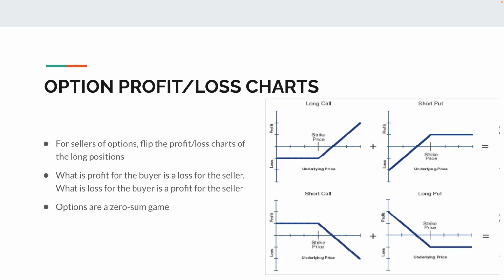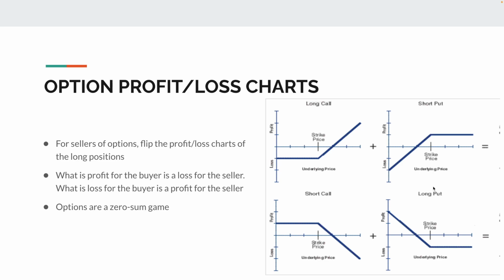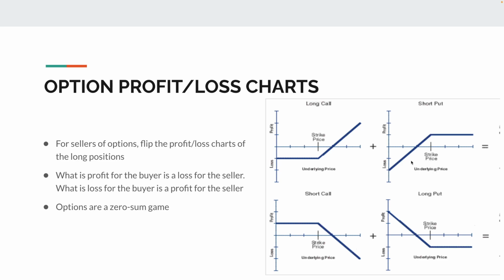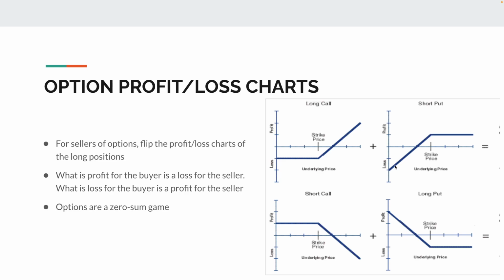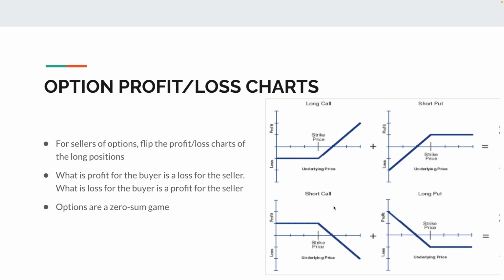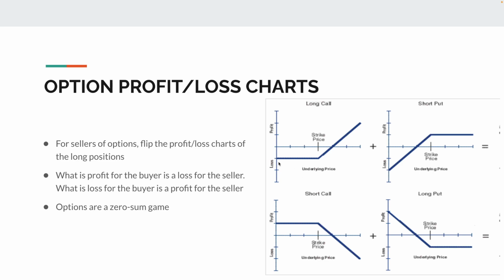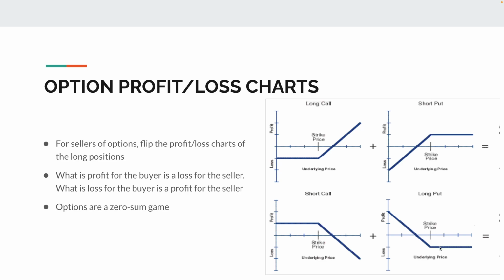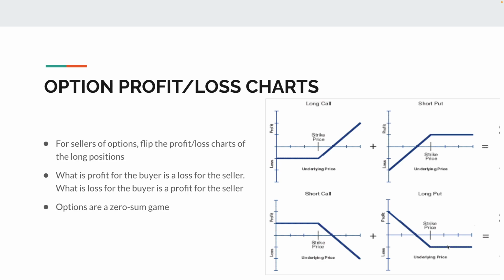Option Profit/Loss Charts - Sellers perspective